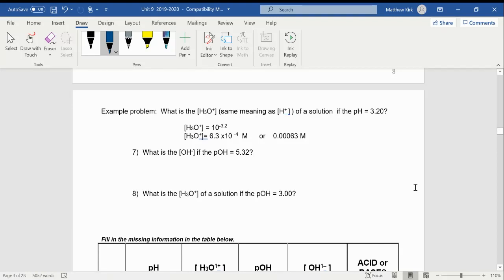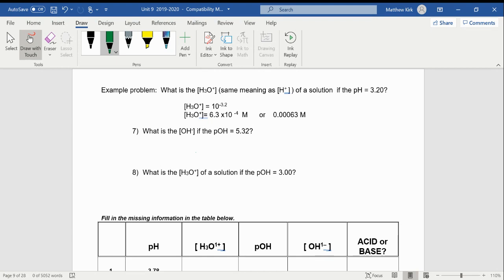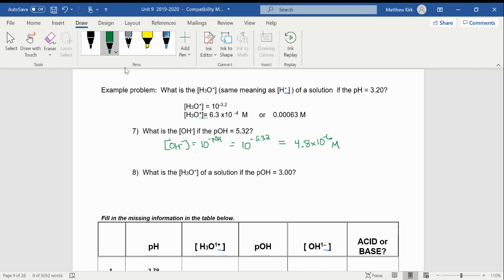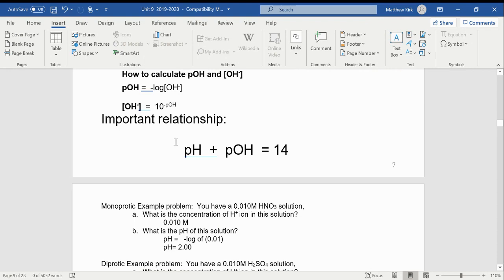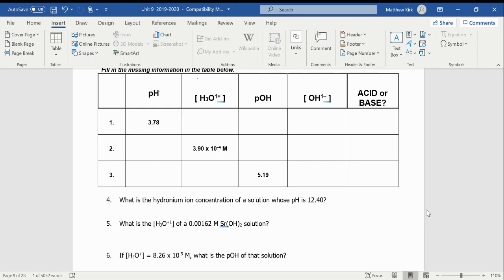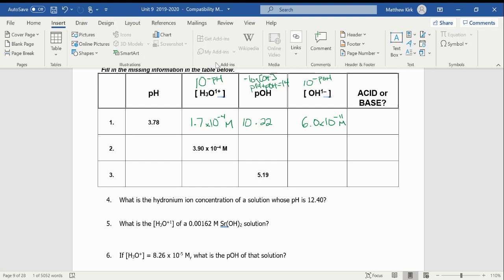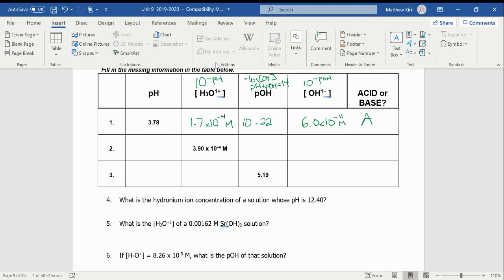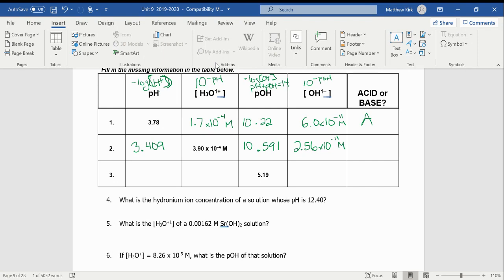Unit 9 Page 9 More pH and pOH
More complicated calculations with pH and pOH